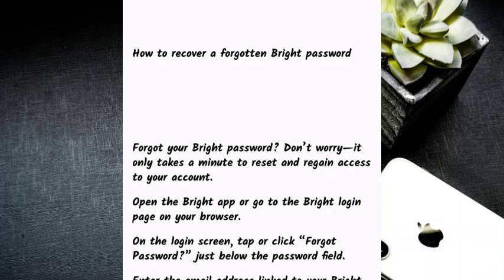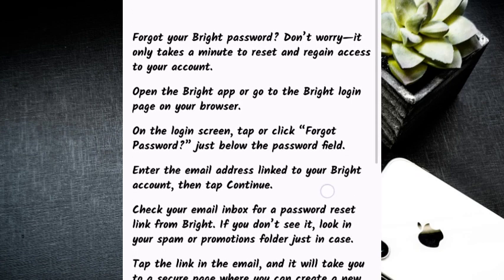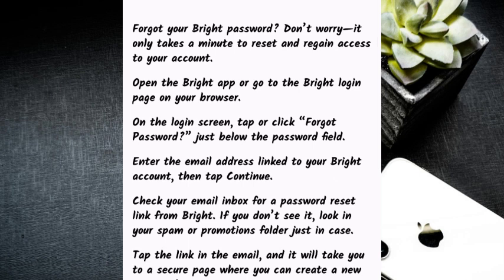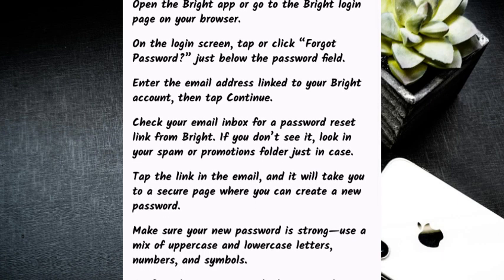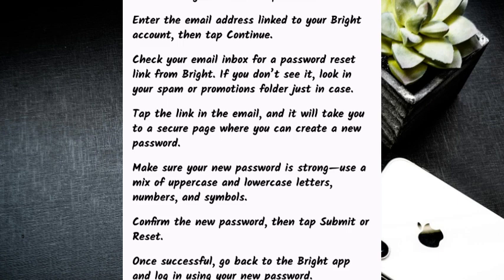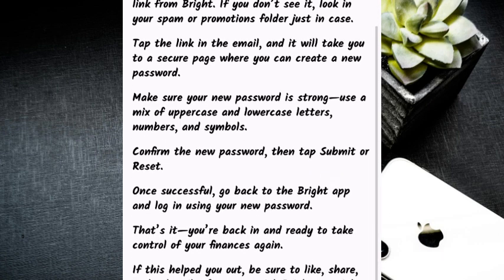HOW TO RECOVER A FORGOTTEN BRIGHT PASSWORD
In This Video, you will learn about HOW TO RECOVER A FORGOTTEN BRIGHT PASSWORD